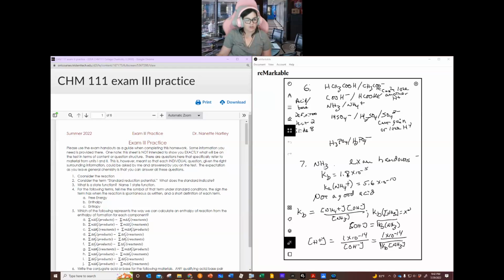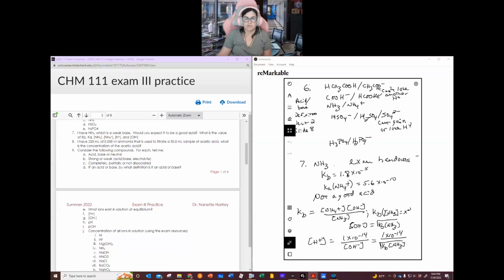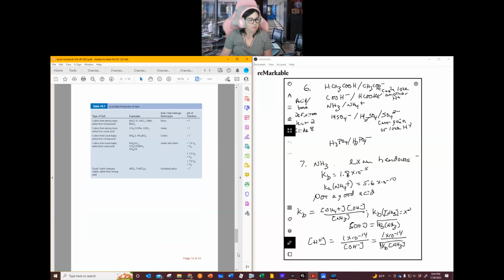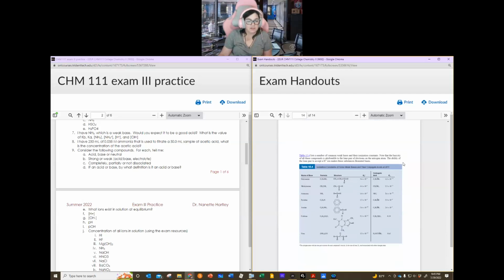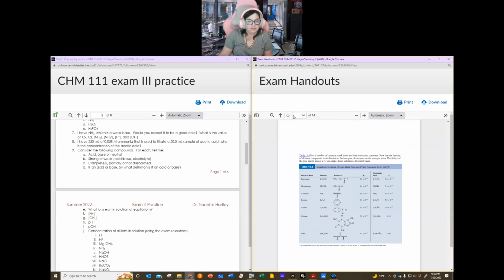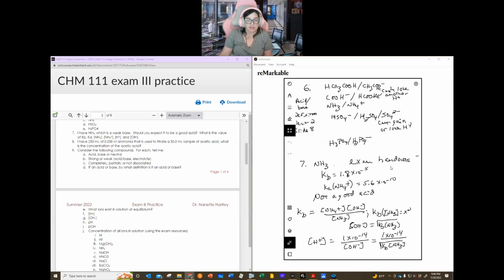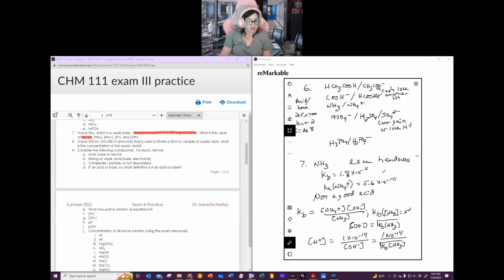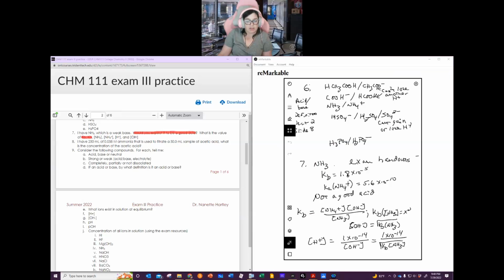Question 7 CHM 111 Exam III Practice